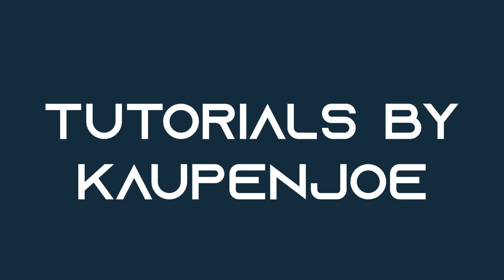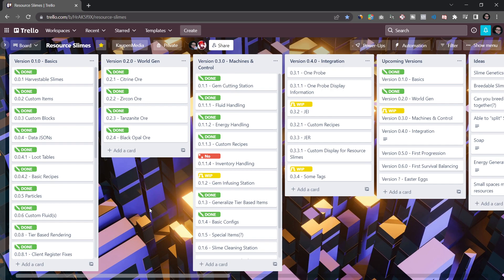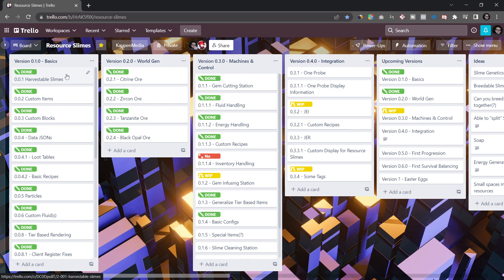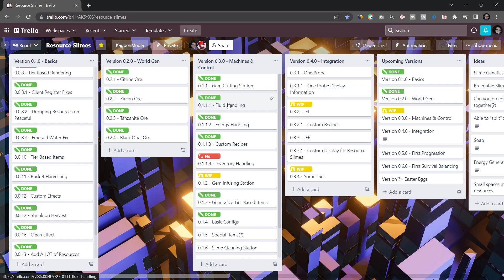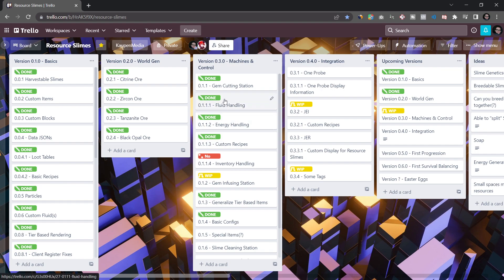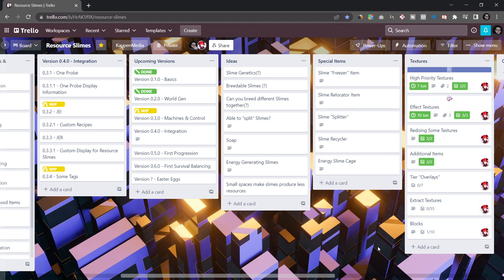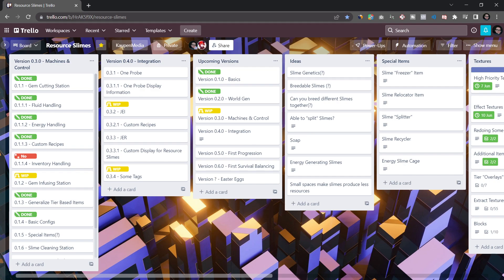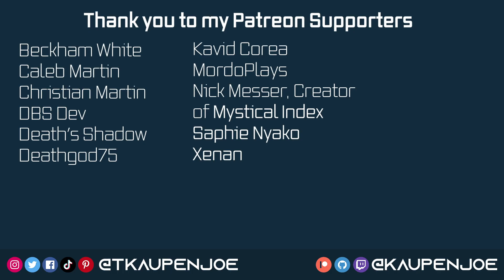HOW TO PLAN YOUR MOD! | Minecraft Modding Tip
In this Minecraft Modding Tips, we are learning how to possibly plan your mod out, to get a bit more organized :)

== MINECRAFT COURSES ==
▶️ Learn Forge Modding with Minecraft 1.18: